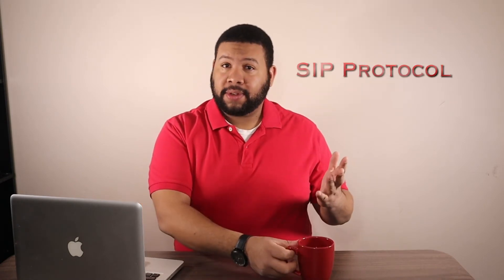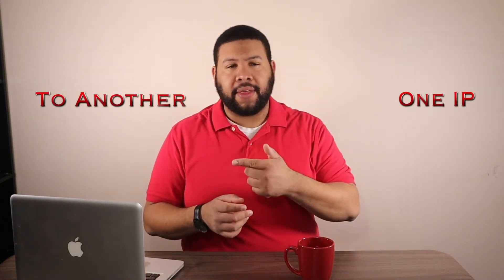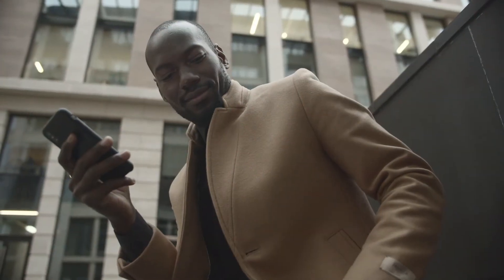SIP Protocol: What it Is and How it Works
SIP is defined as the application layer protocol that initiates, maintains, and terminates IP-based calls, chats and messaging.